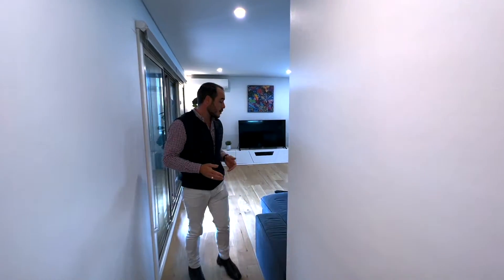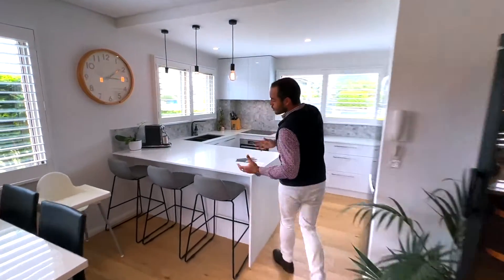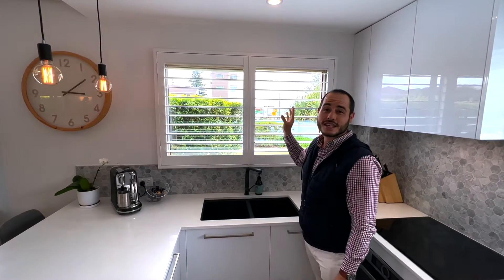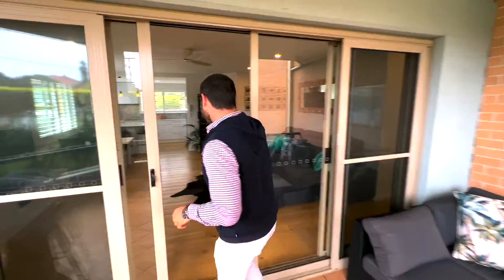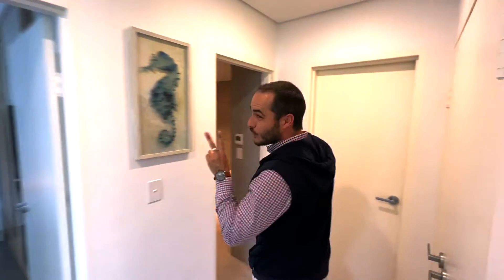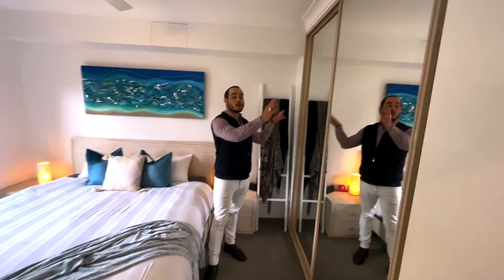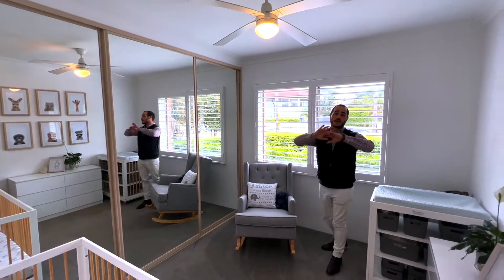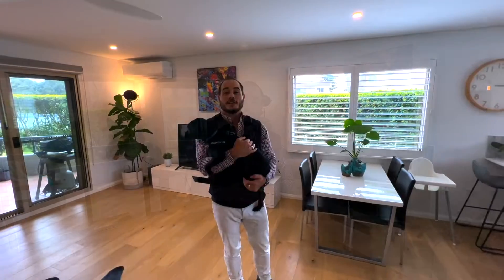6/1235 Pittwater Rd, Narrabeen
6/1235 Pittwater Rd, Narrabeen